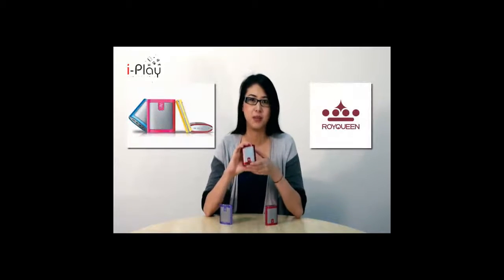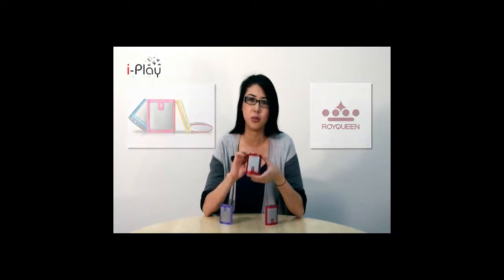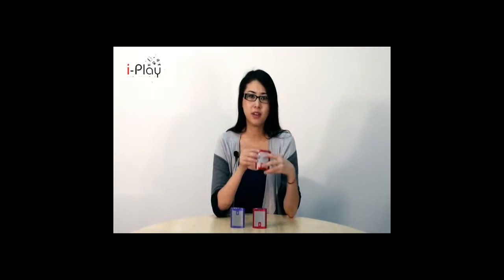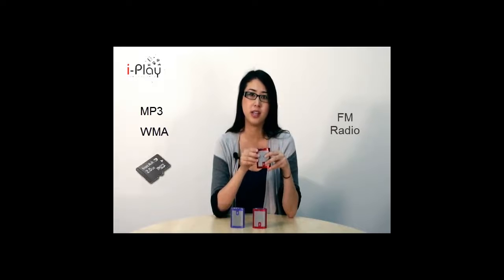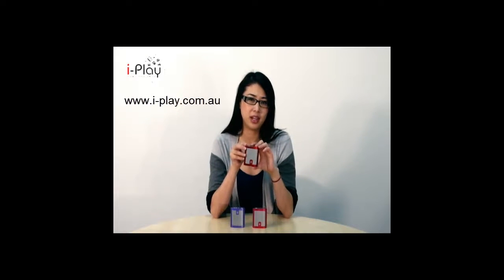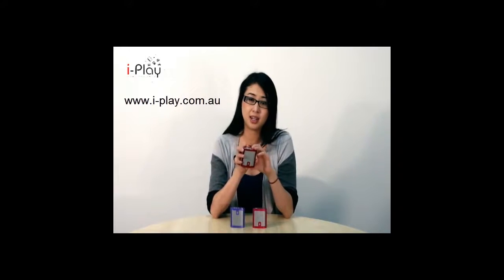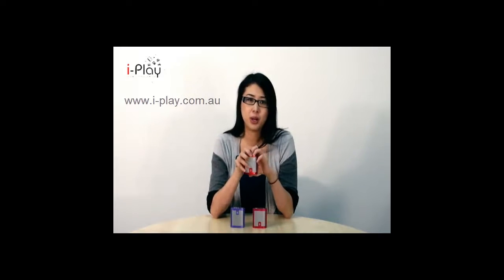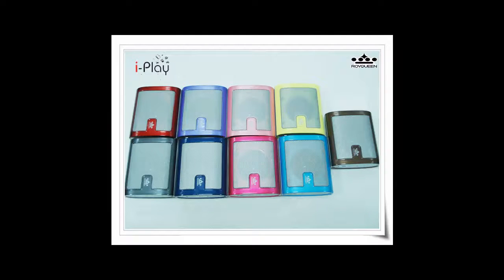i-Play Introduces X1 music player - Little Gem of Music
The Perfect Stocking Filler !

Do not underestimate this colourful, cute-as-a-button music player because this pocket-sized gadget can pack a punch! The X1, which literally fits in your pocket, supports FM radio and Micro SD cards.